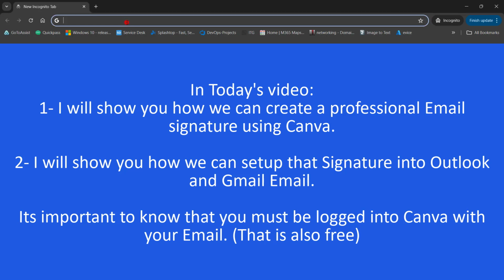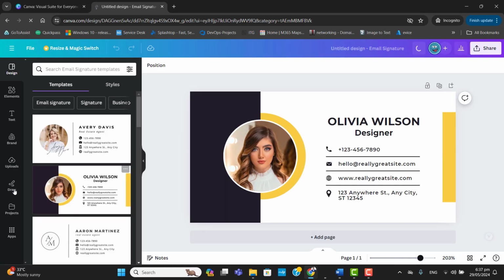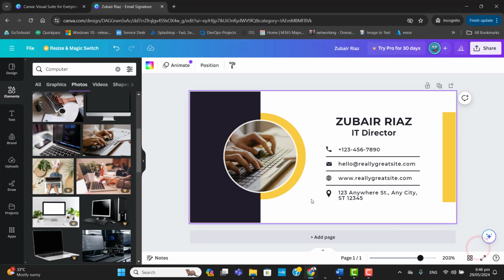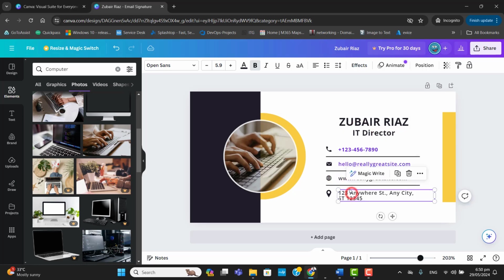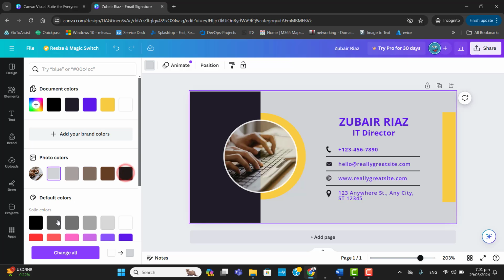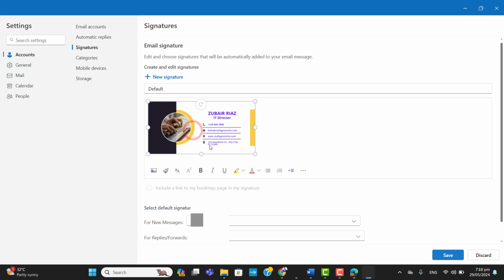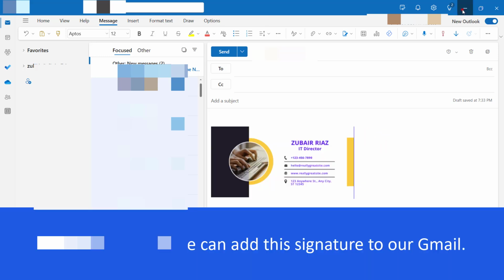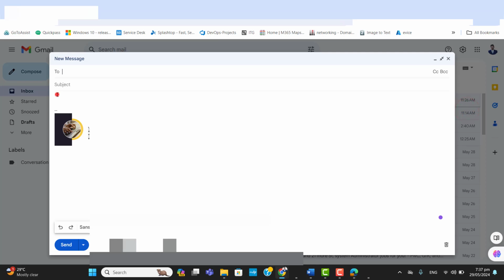Create a Stunning Free Email Signature for Outlook & Gmail Using Canva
Want to make your emails stand out? In this step-by-step tutorial, I'll show you how to create a professional and personalized email signature for free using Canva!

What you'll learn in this video:
✅ How to design a sleek email signature that reflects your personal or brand identity
✅ Easy steps to customize your signature using Canva
✅ How to set up your new email signature in Microsoft Outlook
✅ How to add your signature to Gmail emails

With this guide, you'll elevate your email communications and leave a lasting impression on your recipients. Whether you're enhancing your professional image or simply want to personalize your emails, this tutorial is for you.

🎥 Watch now and start making a great impression with your email signature!